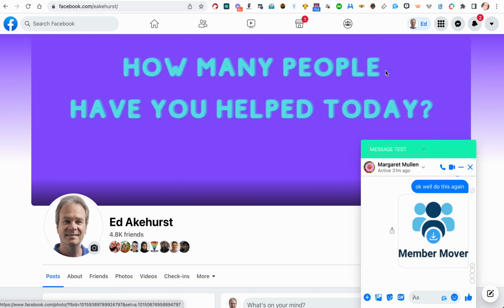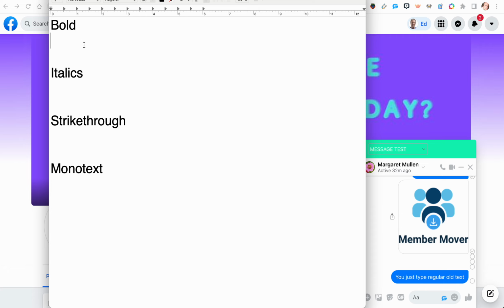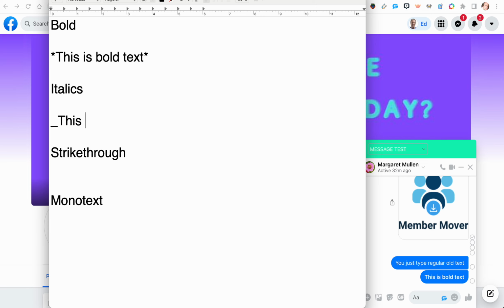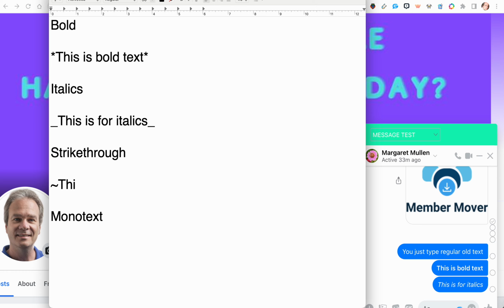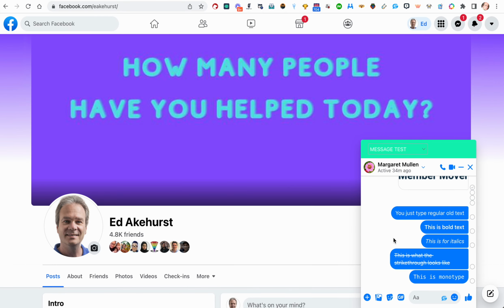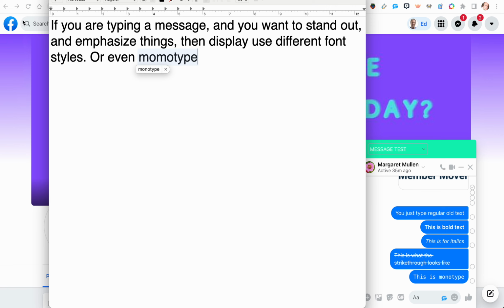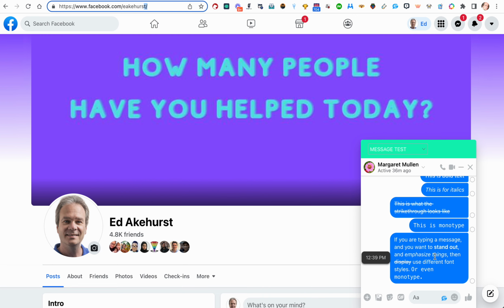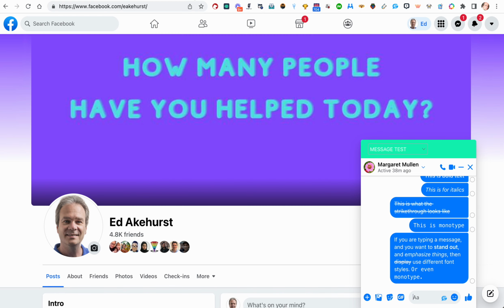Formatting Text in Messenger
Did you know you can format the text type in Messenger?

You can format text with bold, italics, strikethrough, and can even make it monotype.

Make your Messenger message stand out!